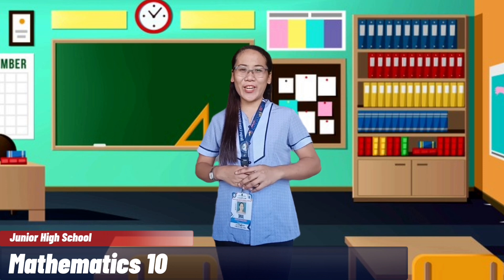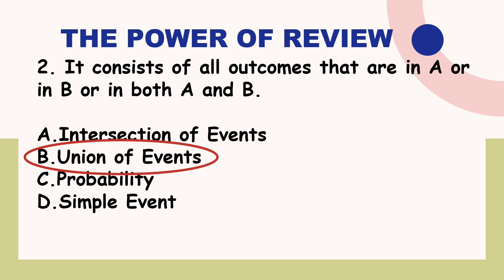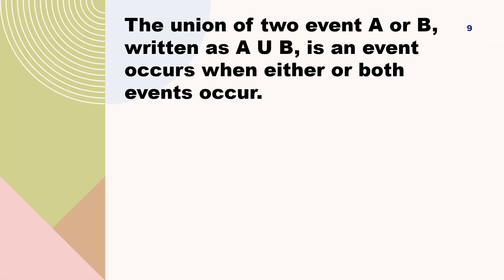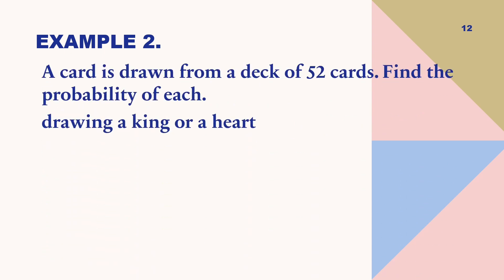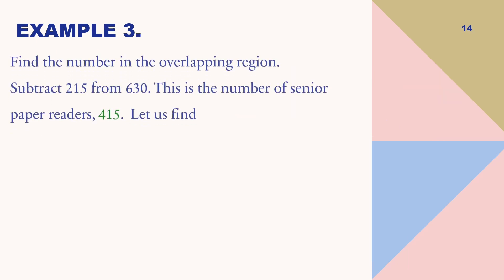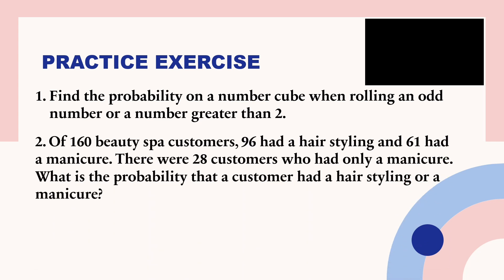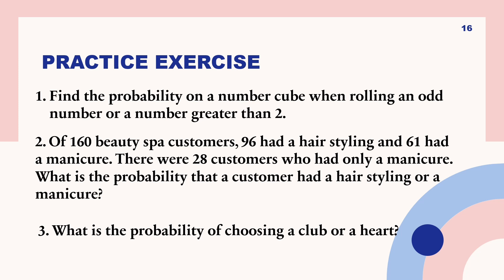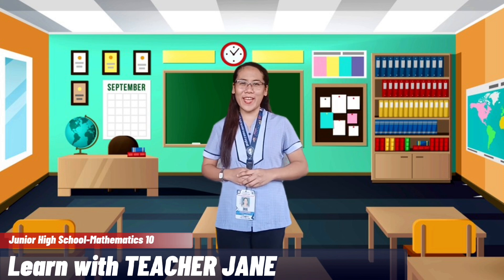Math 10 Quarter 3: Solving Problems Involving the Probability of Union of Two Events